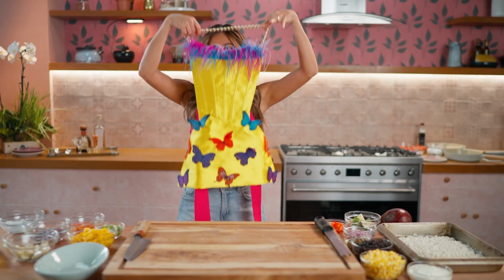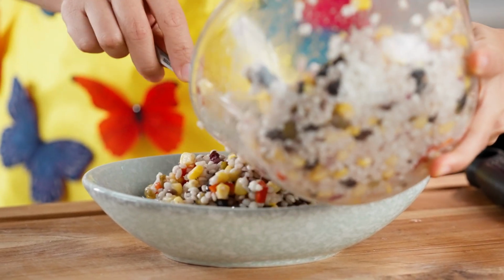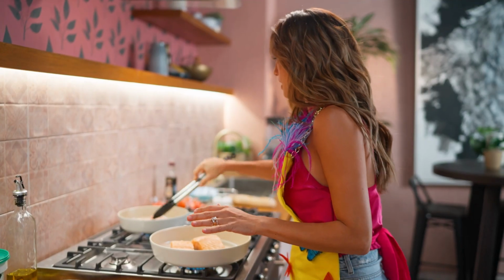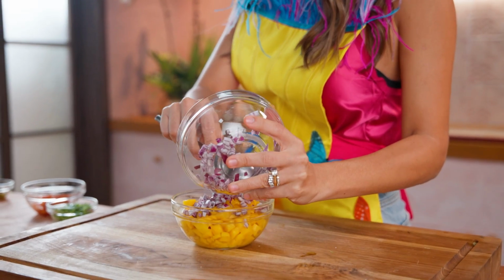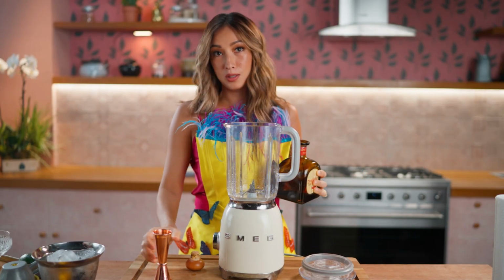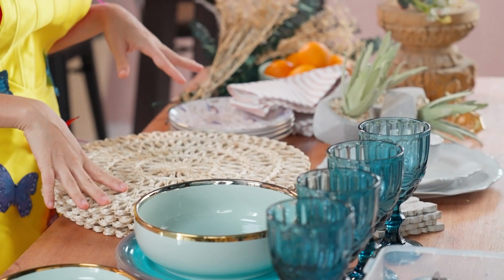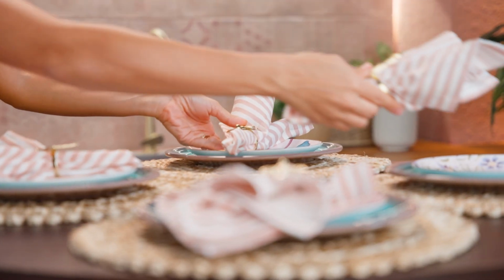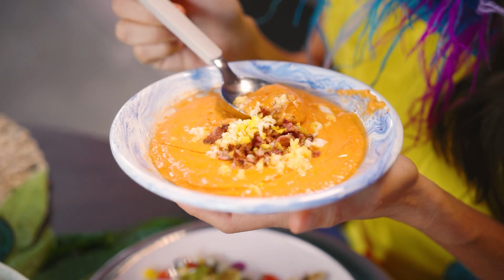My Top 3 Dishes to Prepare At Home | Lost in the Sos Ep 3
Some of my best tips for those nights in with friends and family! Check out the recipes I used below:)

MANGO CALAMANSI MARGARITA

INGREDIENTS:
2 oz  tequila
2 oz triple sec (or other orange liqueur)
1 oz calamansi
2 oz mango nectar
fresh mint sprigs
calamansi or lime slices
ice

DIRECTIONS:
Fill a blender with 1 cup ice. Pour in tequila, triple sec, calamansi, and mango.  Pour margarita into prepared glasses and garnish with a sprig of mint. Serve with additional lime or calamansi.

SALMOREJO

INGREDIENTS:
3 tomatoes
½ red bell pepper
1/3 onion
½ garlic clove
3tbs or more to your liking sherry vinegar
a bit of the inside of a baguette
1 egg hard boiled
bacon, chopped
olive oil

QUINOA SALAD

INGREDIENTS:
Quinoa
jalapeños
tomatoes
cilantro
bell peppers
corn
black beans
to be garnished with avo

For the Greek yogurt sauce:
plain Greek yogurt
½ garlic clove chopped
lemon juice

SIMPLE GRILLED SALMON WITH MANGO SALSA

INGREDIENTS:
Salmon, grilled with skin down

For the salsa:
Mango
red onion
jalapeño
lime juice
cilantro
salt
olive oil